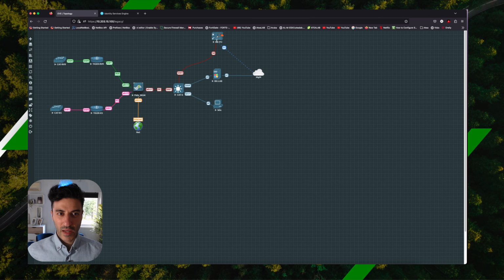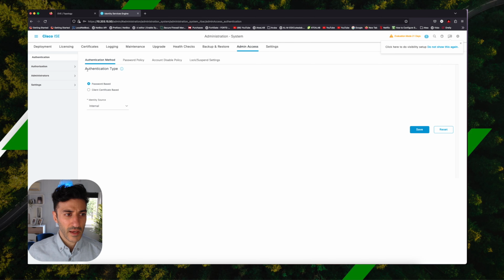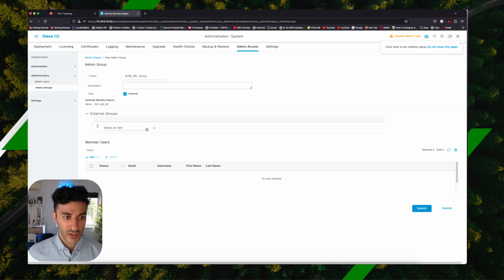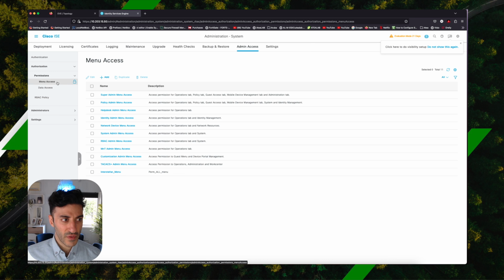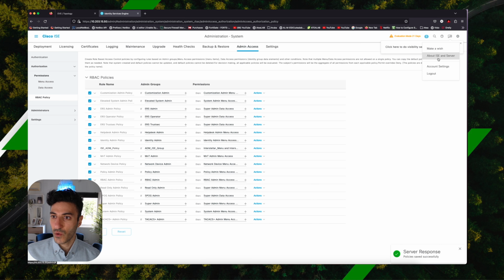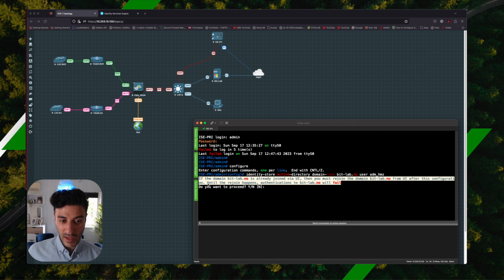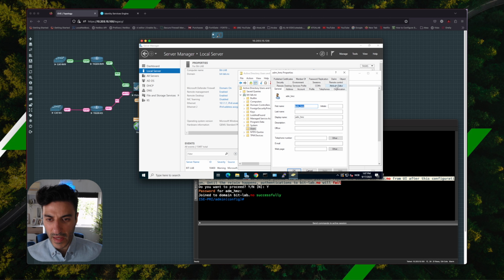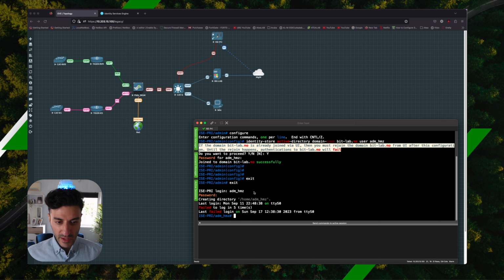Cisco ISE 3.1: Force CLI & GUI Administrator to Use External Identity Store when login!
Authentication with an external identity source is more secure than using the internal database. Role-based access control (RBAC) for CLI & GUI administrators supports an external identity store.

0:00 - Intro
0:50 - Topology
01:20 - Join AD to  the external identity source
01:50 - Retrive AD Group
02:15 - Change the identity source for admin access from internal to external
02:30 - Create admin group
02:57 - Create admin user
03:15 - permission for menu access
03:46 - permission for data access
04:11 - Configure RBAC policy
04:57 - Test external user
05:26 - CLI
05:58 - Join AD from CLI
06:50 - Configure the attribute for the admin user from AD
08:16 - Test CLI login using external user
08:36 - Thank You!